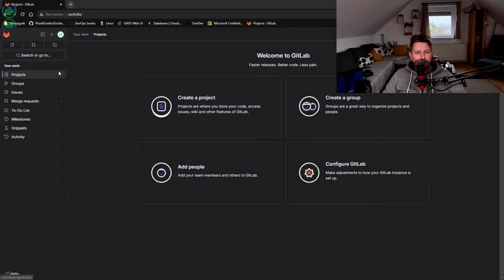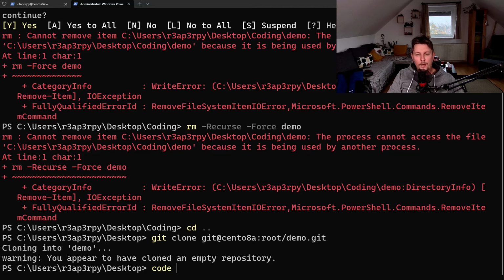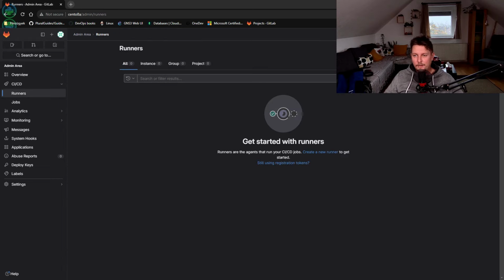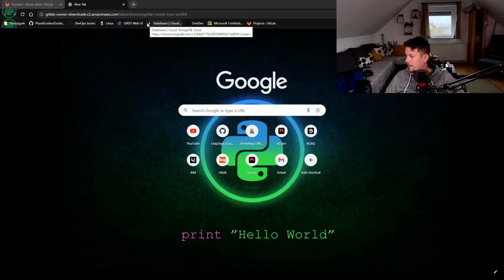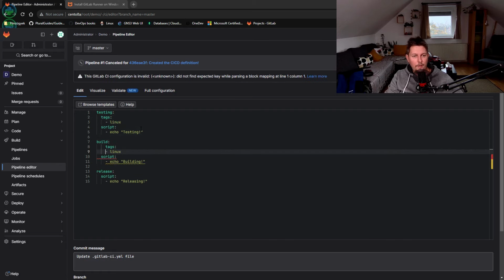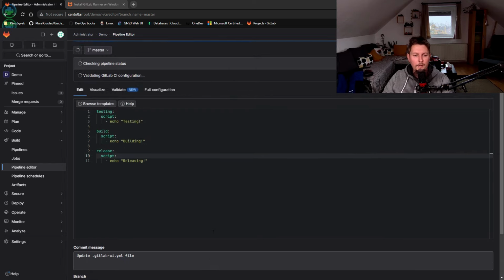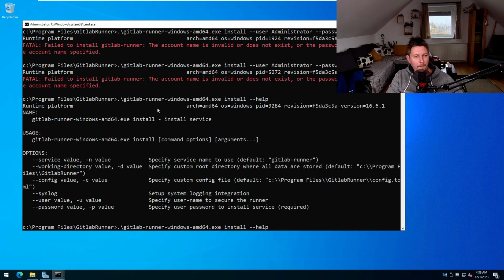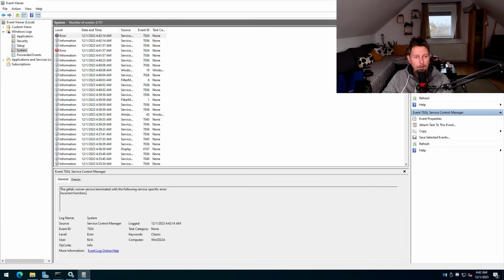Gitlab - Installing Runners on Linux and Windows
Let's learn how to add windows and linux runners to the gitlab instance we have just created.